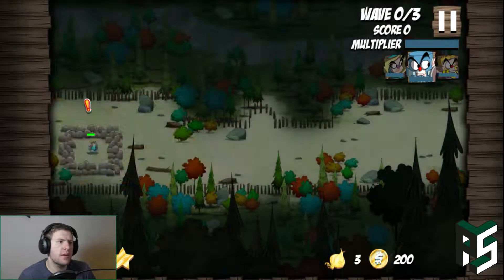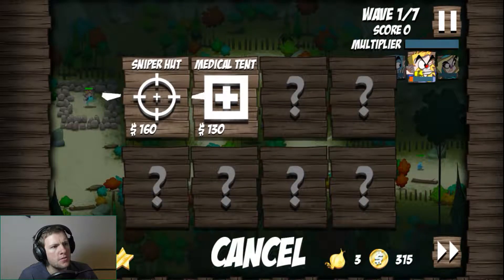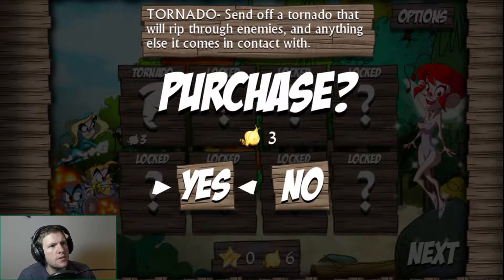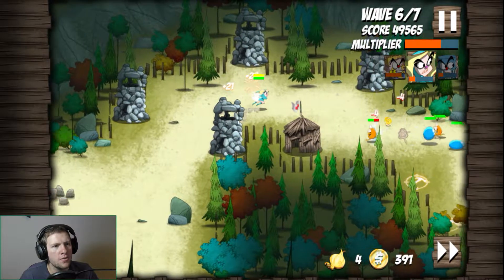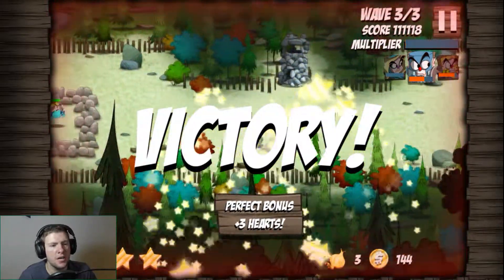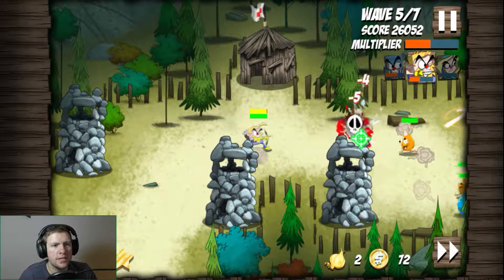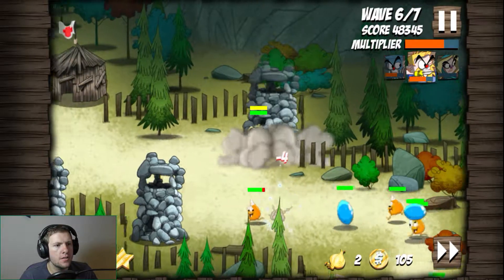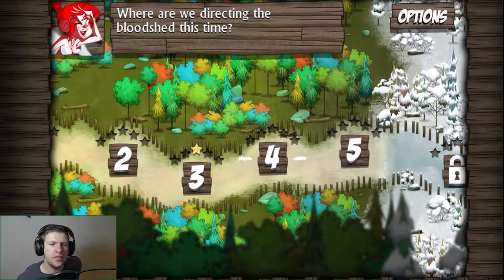Let's Play Onion Force -Pixel Spank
"All the kings are dead… Except one." That's how they describe the story of this game. I don't know if it was written by anyone who had seen or played the game.